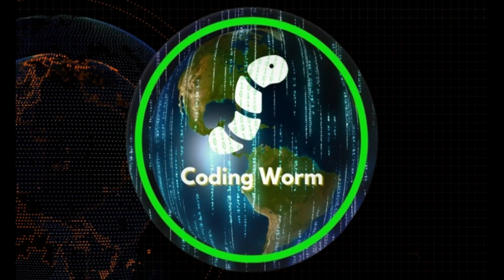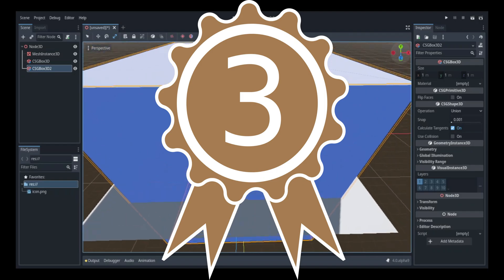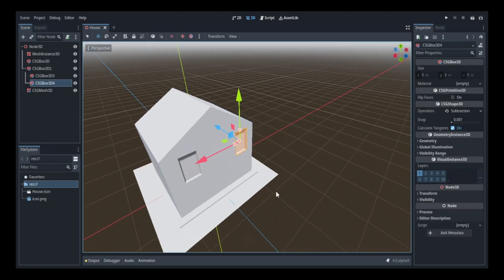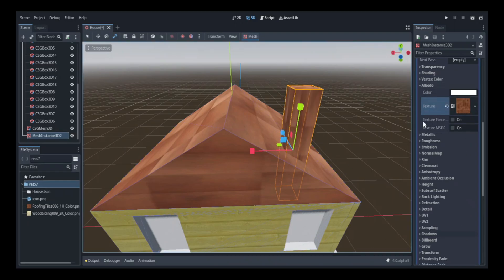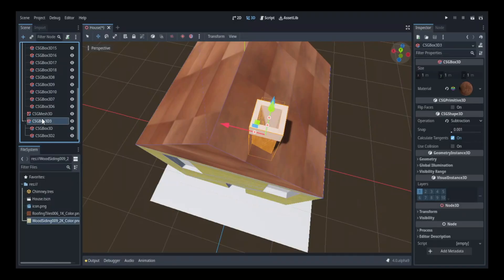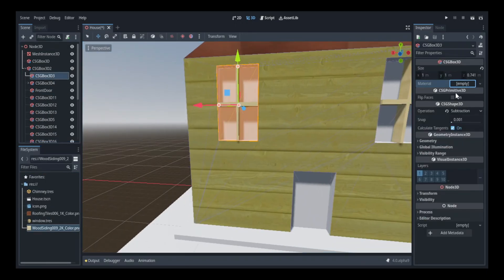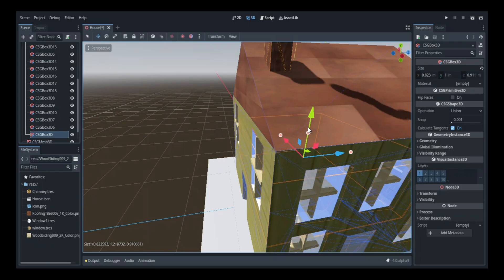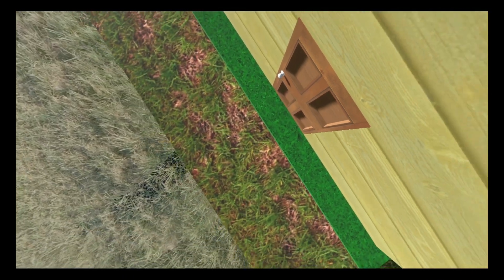Making A 3D House in Godot 4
Where do we live? Earth. Well, like what do we live in live in? The multiverse. No, its a house. I made a 3d house at the request of a good viewer. So your subscription is very appreciated. Let me know what you want to see next. Have a great rest of your evening. I gotta go now. Peace Out.